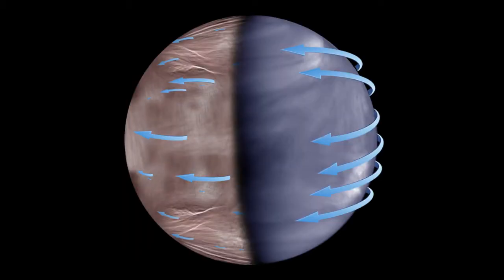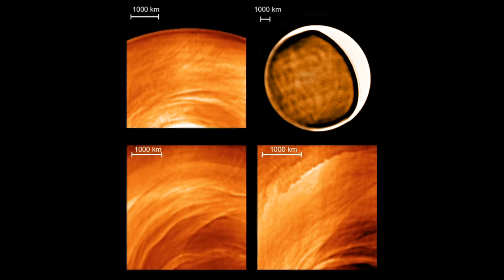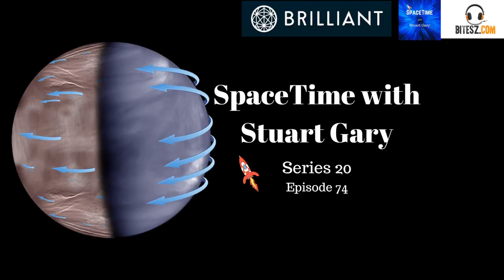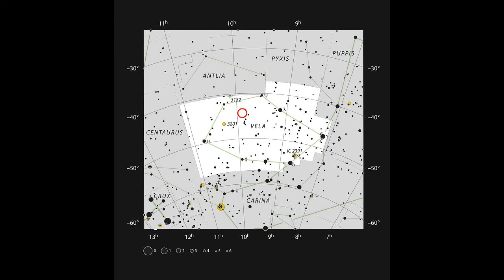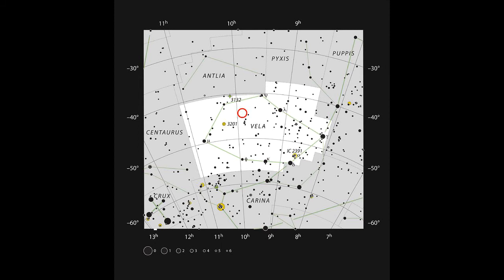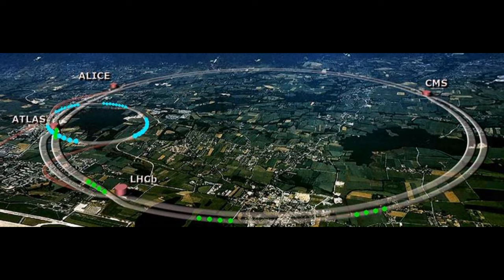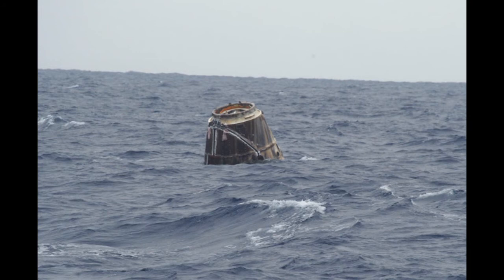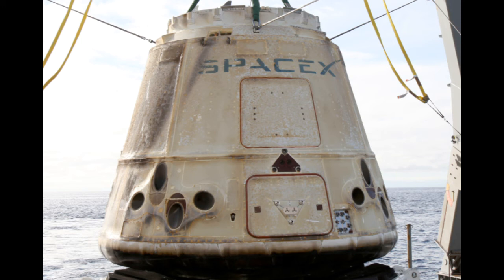Could interstellar ice provide the answer to the birth of DNA? - SpaceTime with Stuart Gary S20E74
(mobile friendly)

This episode is bought with the help of brilliant.org….math and science done right. Learn to think like a scientist with their carefully curated games and puzzles. Have fun learning… and help support SpaceTime by using this link so they know you came from us… Thank you….

*Could interstellar ice provide the answer to the birth of DNA?
Molecules brought to Earth in meteorite strikes could potentially be converted into the building blocks of DNA. A report in the Chemical Communications claims researchers found that organic compounds, called amino nitriles, the molecular precursors to amino acids, were able to use molecules present in interstellar ice to trigger the formation of 2-deoxy-D-ribose -- the backbone molecule, , of DNA.

*The mysterious night side of Venus
The winds and upper cloud patterns on the night side of Venus have been characterised for the first time- giving scientists some surprising results. A report in the journal Nature Astronomy claims the atmosphere on Venus’ night side behaves very differently to that on the side of the planet facing the Sun -- exhibiting unexpected and previously-unseen cloud types, morphologies, and dynamics -- some of which appear to be connected to features on the planet’s surface.

*WASP 19B an inferno world with titanium skies
Astronomers have detected titanium oxide in an exoplanet atmosphere for the first time. The findings reported in the journal Nature show the planet’s atmosphere contains small amounts of titanium oxide, as well as water and traces of sodium, alongside a strongly scattering global haze.

*Charmonium surprise at the Large Hadron Collider
The LHCb experiment at the world largest atom smasher – the Large Hadron Collider has surprised physicists by providing unprecedented precision measurements of the masses of two charmonium particles – something never previously achieved at a hadron collider – and until recently thought impossible. Until now, precise research into charmonium particles required the construction of dedicated experiments to examine this invaluable source of insights into the subatomic world.

*Dragon splash down
A SpaceX Dragon cargo ship has splashed down in the Eastern Pacific Ocean southwest of Long Beach California carrying just under two tonnes of equipment and completed science experiments from the International Space Station.  The capsule contained a numerous technological and biological experiments including a team of astronaut mice taking part in micro gravity experiments.

*The Science Report
A new study estimates there are over two billion species of life on planet Earth at the moment.
Warming oceans causing faster Antarctic glacial melt.
Women with coronary heart disease are less likely to achieve treatment targets than men.
Livestock reserve land providing a haven for native plant species.
The rare state of matter in which electrons in a superconducting crystal organize collectively.
Absolutely Fabulous closer to the truth than most want to admit with new studies showing today’s teens aren’t nearly as wild as their parents were.

Plus: As a part of the SpaceTime family, you can get a free audio book of your choice, plus 30 days free access from audible.com. Just

If you're enjoying SpaceTime, please help out by sharing and telling your friends. The best recommendation I can get is one from you. Thank you…